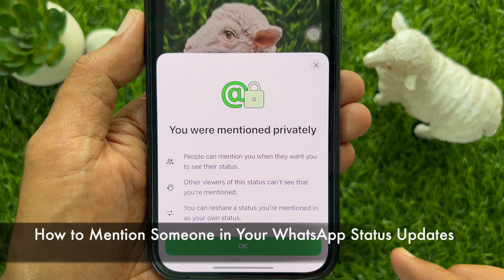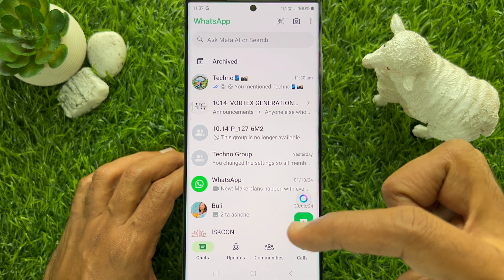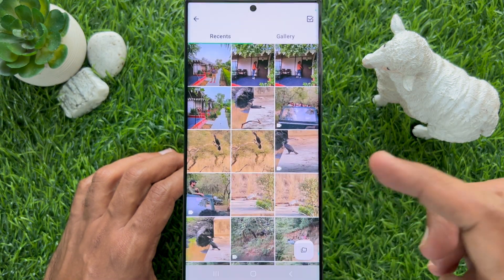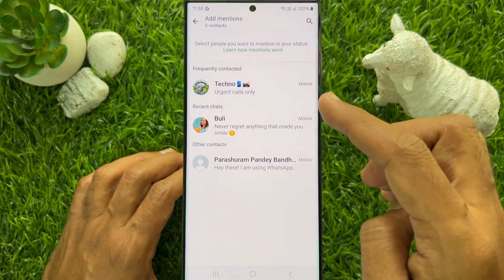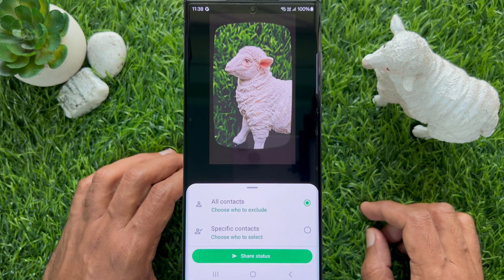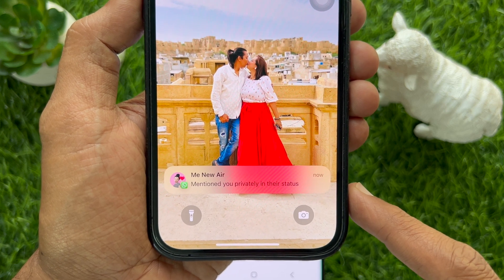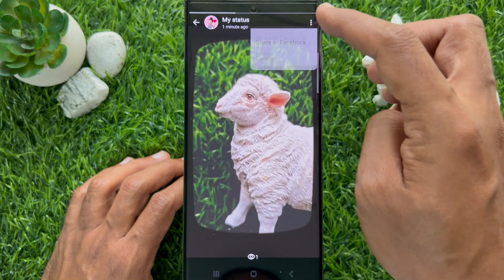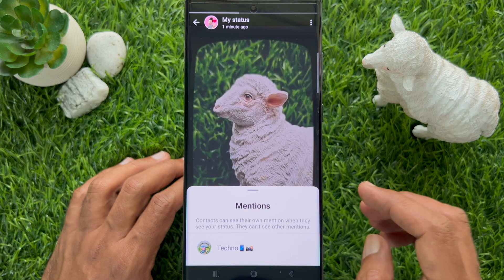How to Mention Someone in Your WhatsApp Status Updates | Private Mentions in WhatsApp Status Updates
How to Mention Someone in Your WhatsApp Status Updates.